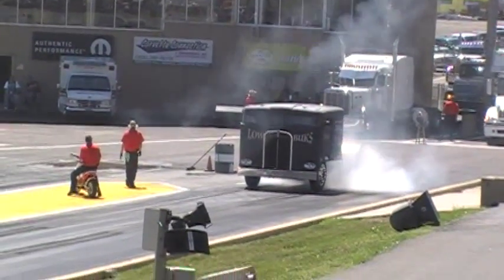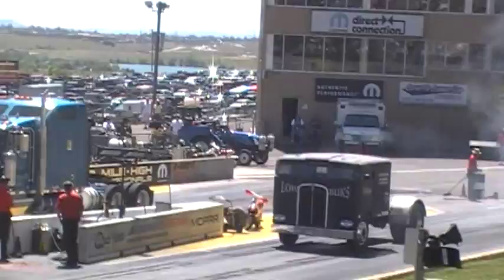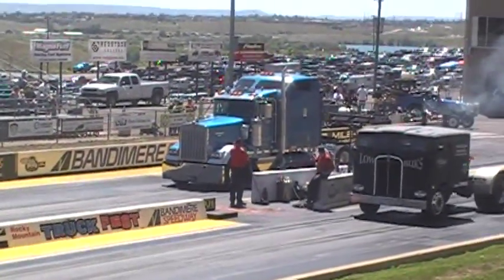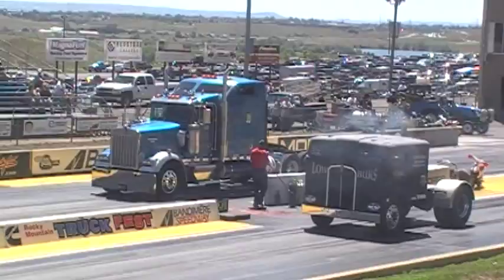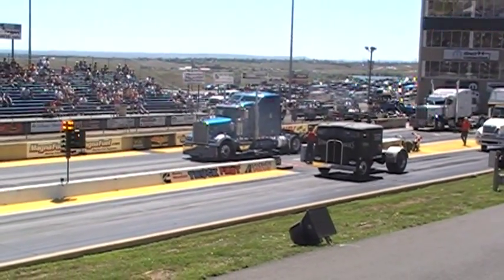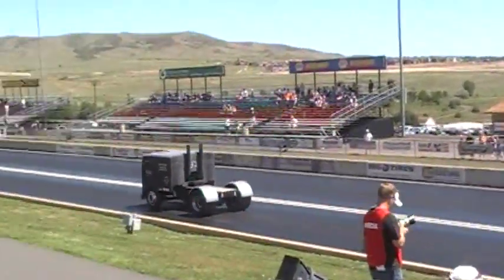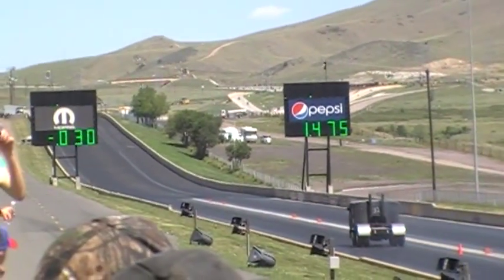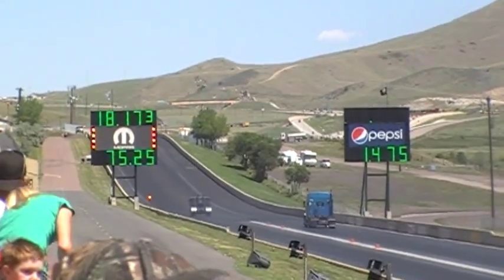Western Kenworth vs Low bucks racing Cabover flat semi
This was at the 2011 Rocky Mountain Diesel Truck fest  with black smoke